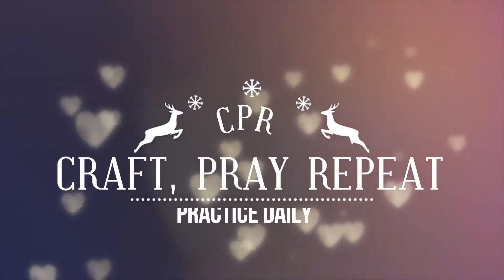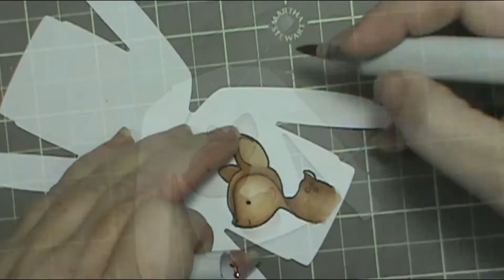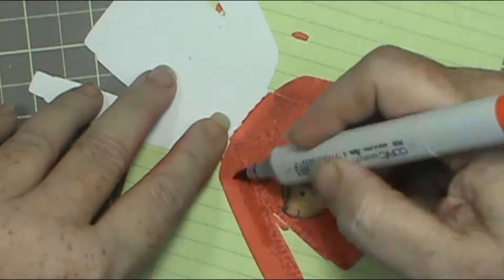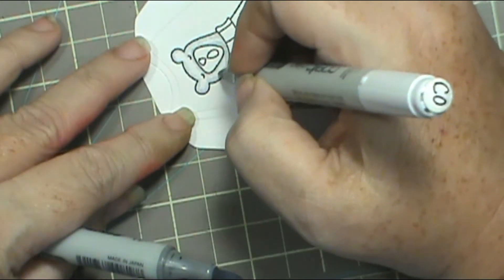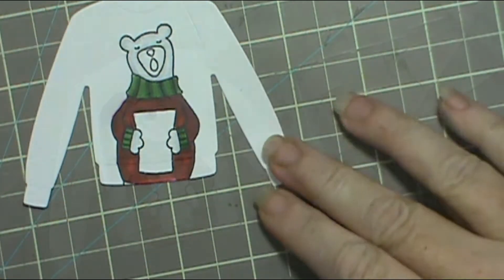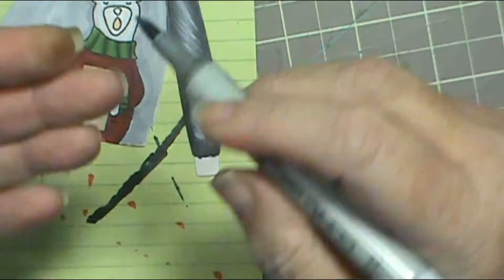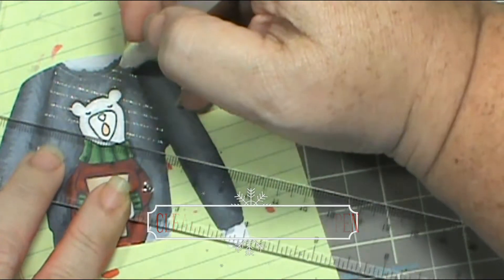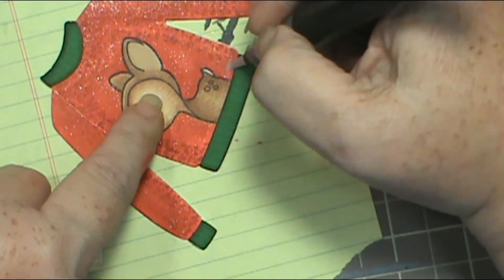2017 Christmas Tags - Elizabeth Crafts Winter Sweater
God Bless,
Sherry